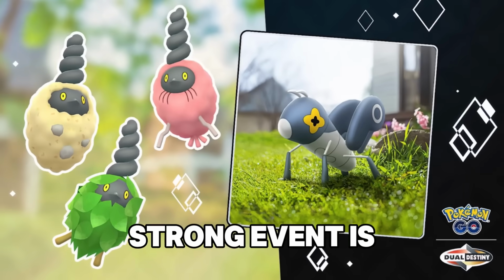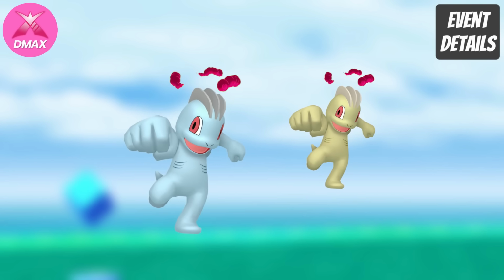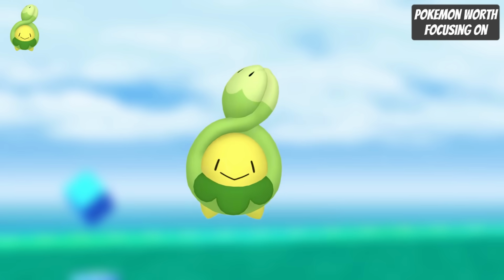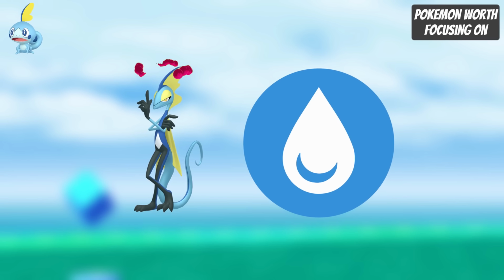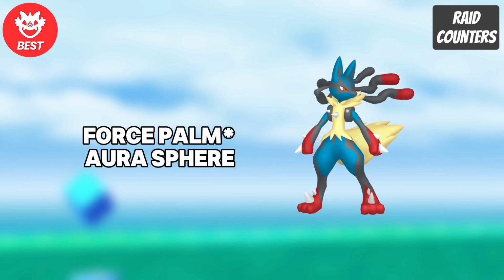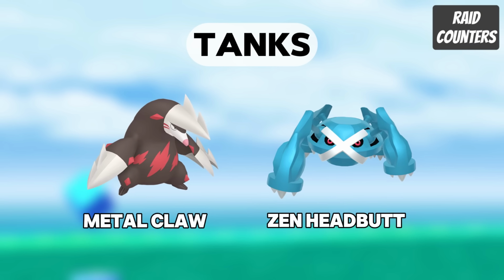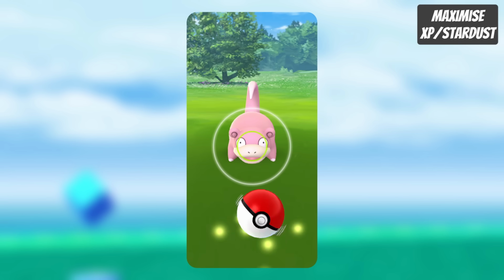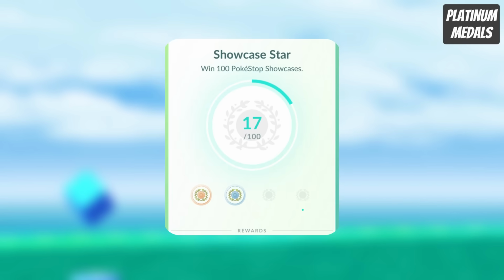TOP TIPS For The SMALL YET STRONG Event In Pokémon GO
The Small Yet Strong event is next up in Pokemon GO featuring the release of shiny Nymble. In this video I will be going through everything the event has to offer and the best tips to help you make the most of it!

Timestamps:
0:00 Small Yet Strong
0:11 Event Details
2:03 Which Event Pokemon Are MOST Worth Focusing On?
6:00 Raid Counters
9:27 How To Maximise Candy
10:27 How To Maximise XP/Stardust
12:18 Platinum Medals

Pokemon GO Hub for the raid attacker rankings.